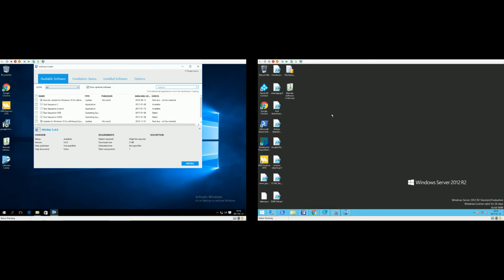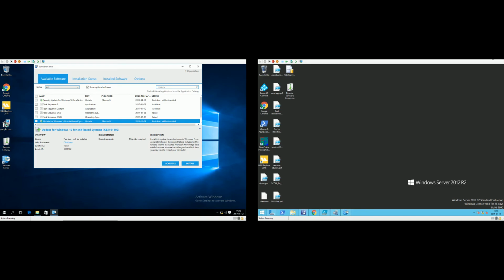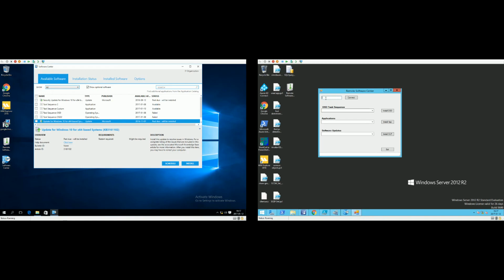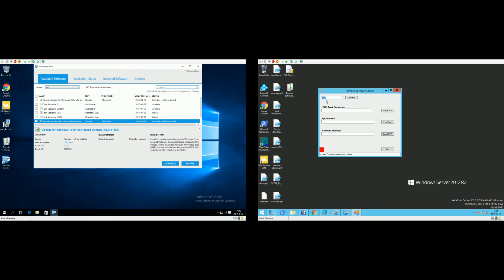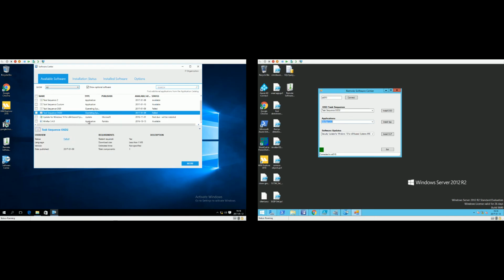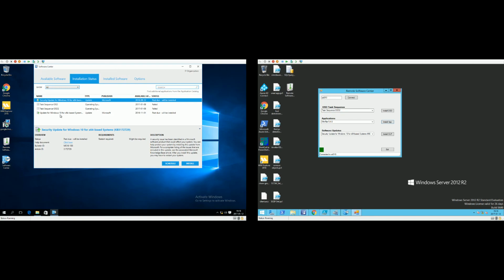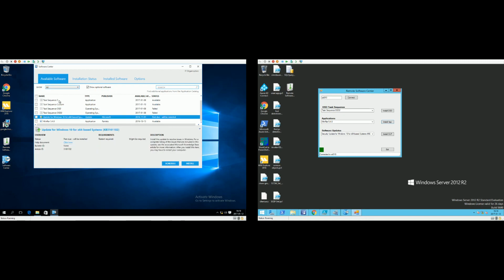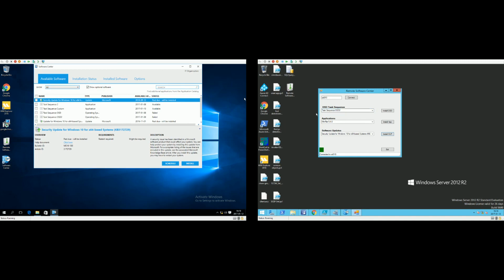Remote Software Center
Remote Software Center is a Powershell tool that gives similar functionality in Software center but remotely. Being able to invoke installation of available Applications, Task Sequences and Software Updates.